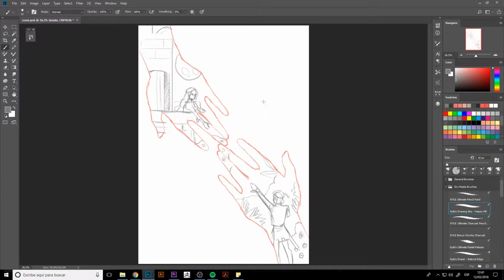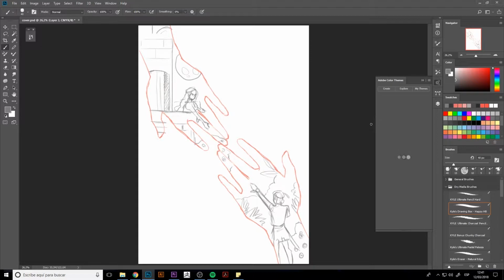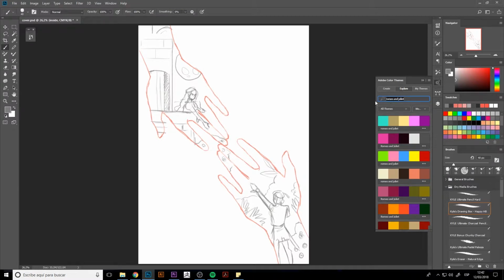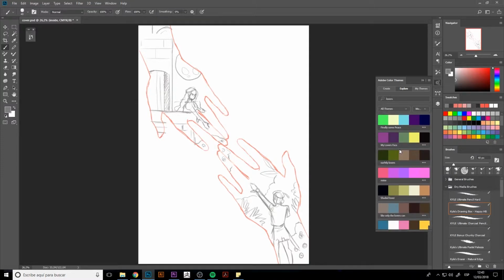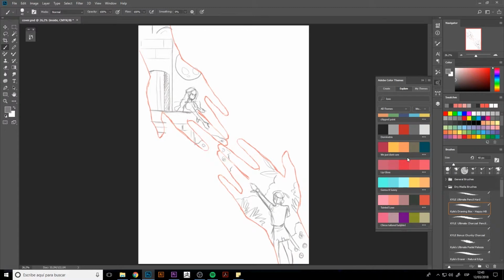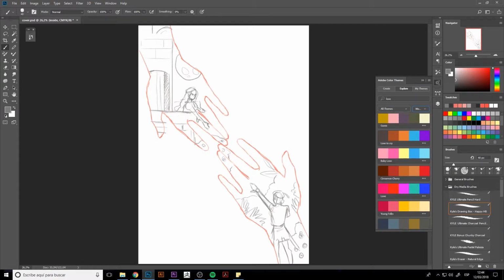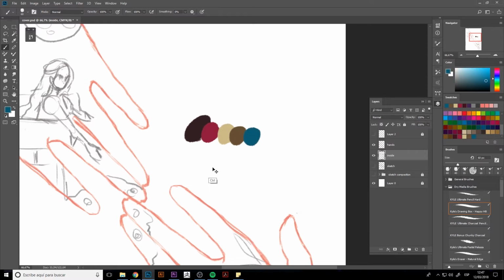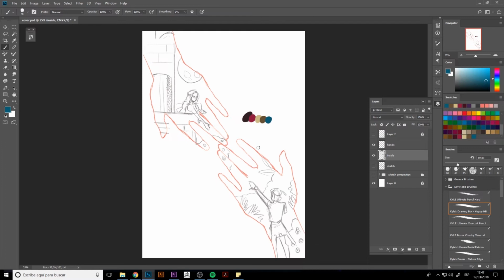06/12 Color Palette — Graphic Design: Create Book Covers with Style_ENG